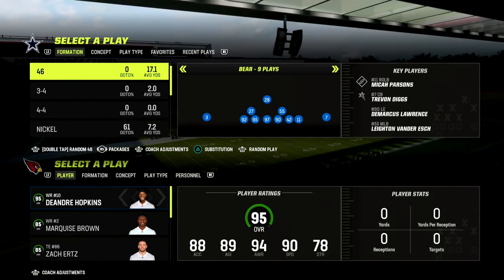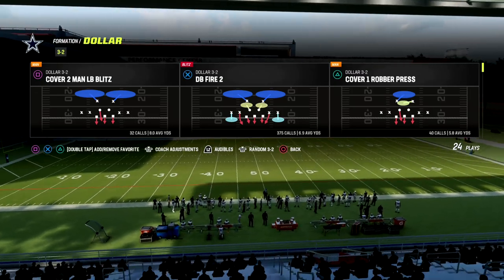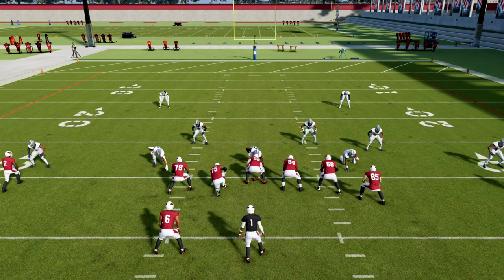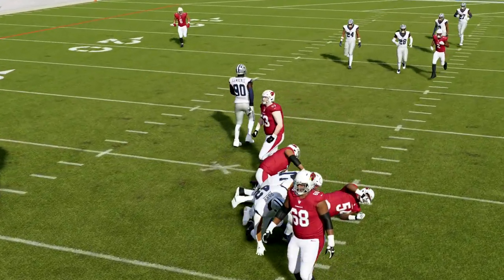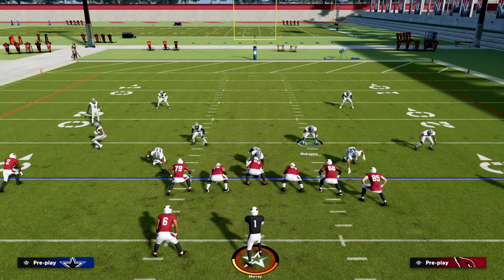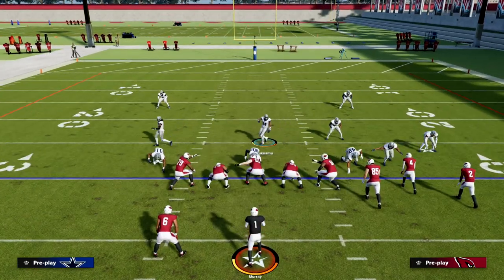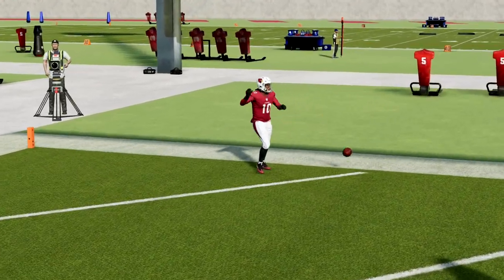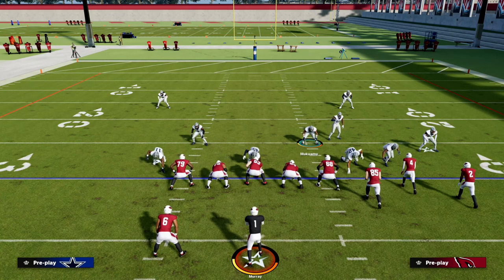The NEW META Blitz Every One Is Using In Madden 23